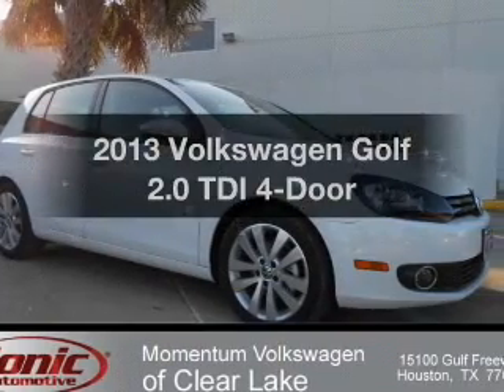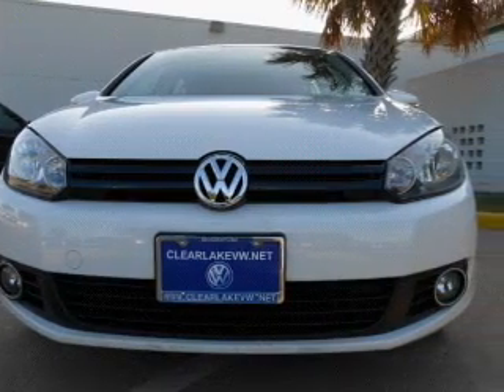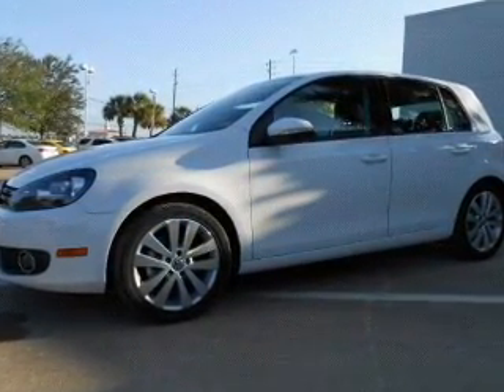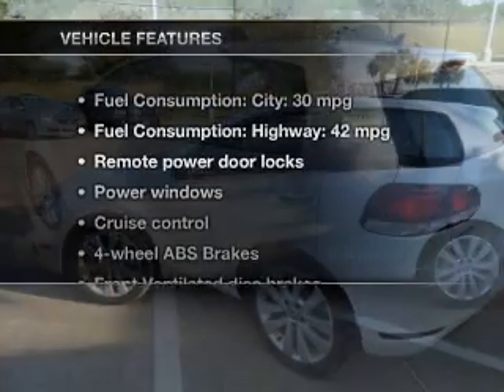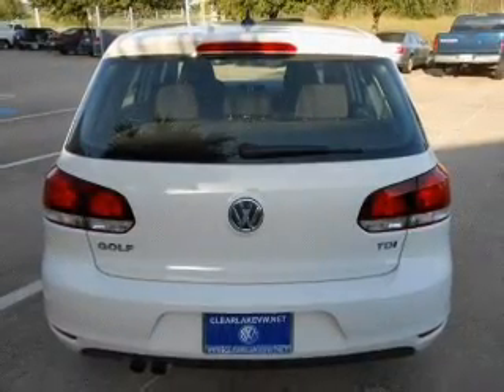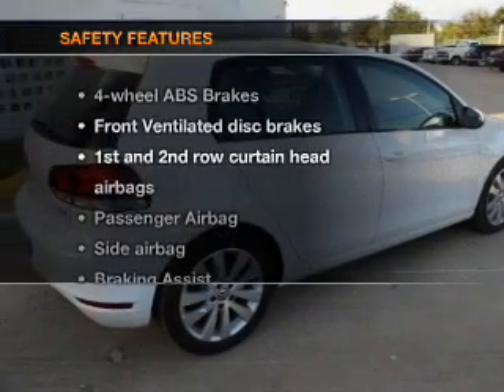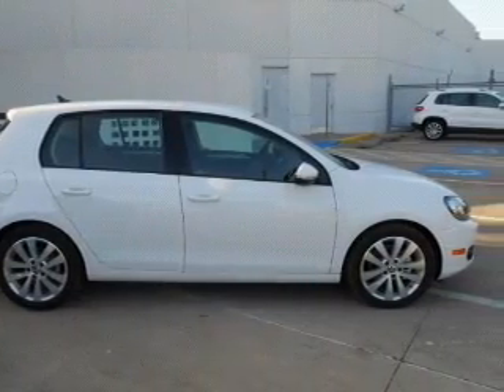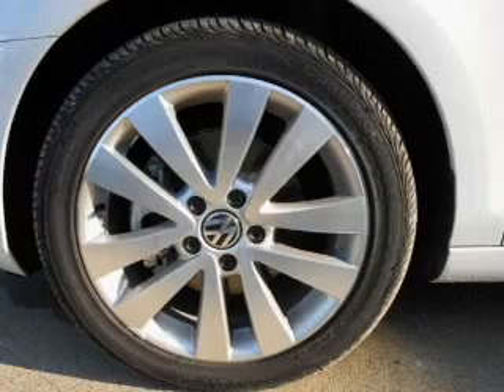2013 Volkswagen Golf - Houston TX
Year: 2013
Make: Volkswagen
Model: Golf
Trim: 2.0 TDI 4-Door
Engine: 2.0 liter inline 4 cylinder 16 valve
Transmission: 6-Speed Manual
Color: Candy White
Mileage: 3
Address:
15100 Gulf Freeway